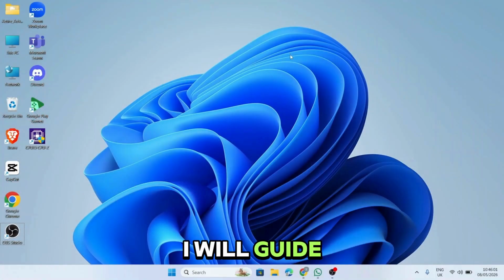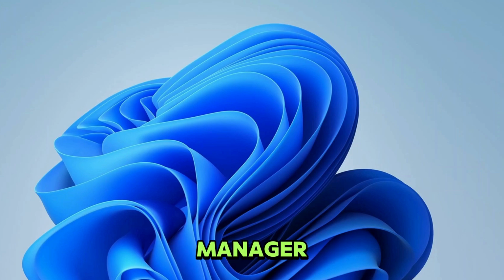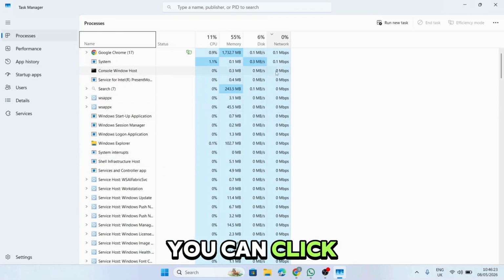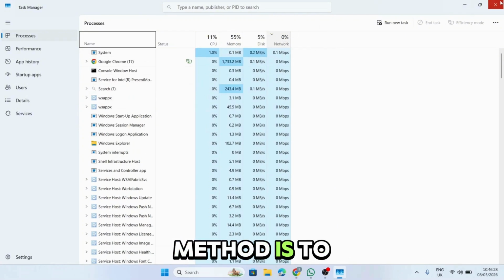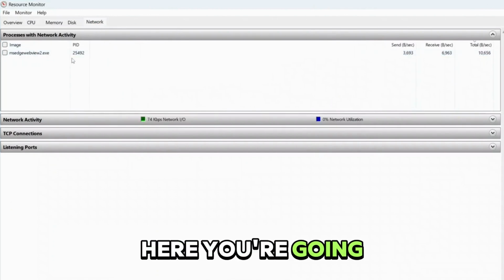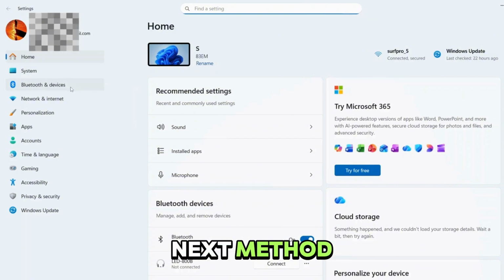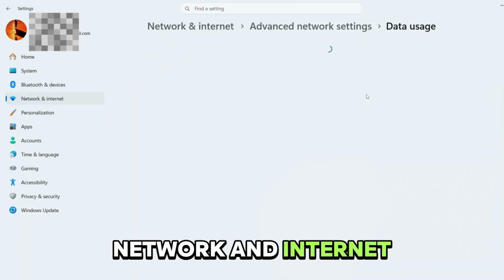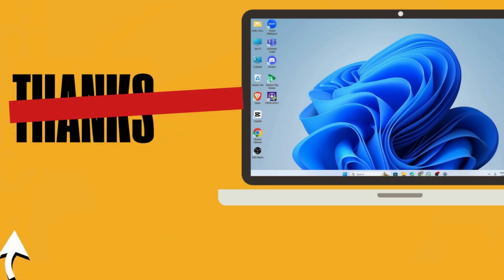Check Which Apps Are Using Internet On Windows 11 2026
This tutorial shows how to monitor network usage, internet activity, and data consumption using Task Manager, Resource Monitor, and Windows settings.

Timestamps:
00:05 – Open Task Manager
00:18 – Check Network Usage
00:28 – Sort Apps By Internet Usage
00:38 – Open Resource Monitor
00:48 – View Network Activity
00:56 – Check Data Usage In Settings
01:02 – Internet Usage By Apps

If you want to see which apps are using your internet connection, open Task Manager and check the Network column for live usage.

You can also use Resource Monitor for detailed upload and download activity or view total data usage from Windows settings.